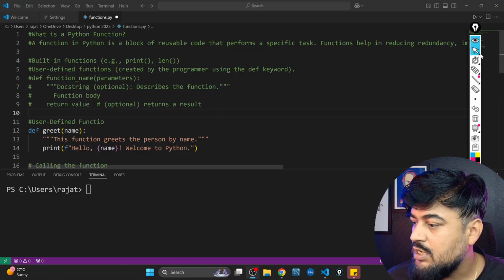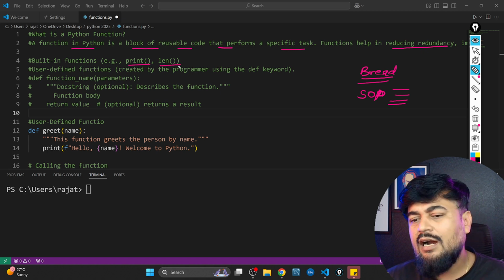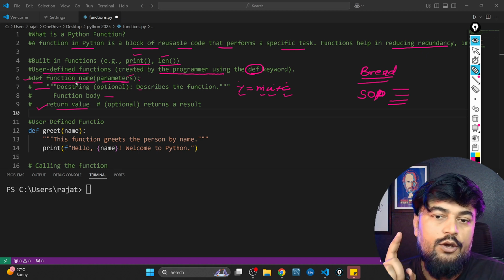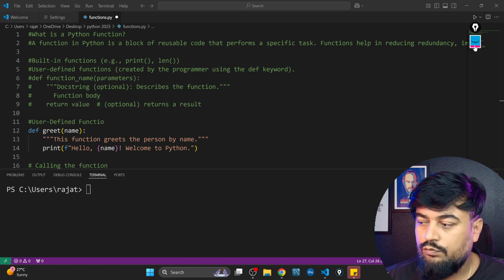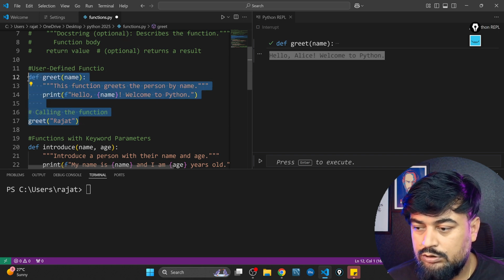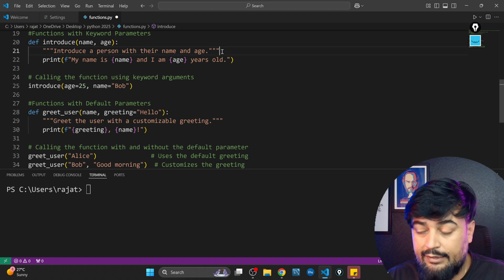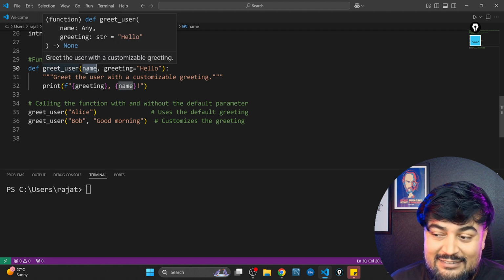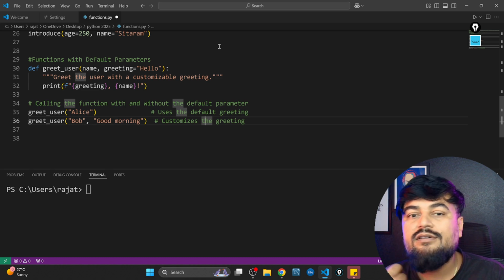21 Master Python Functions | Keyword and Default Parameters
Unlock the power of Python with this beginner-friendly guide to mastering user-defined functions! In this video, we break down the fundamentals of Python functions—what they are, how they work, and why they’re essential for writing efficient, reusable code. Learn to create your own functions using the `def` keyword, utilize parameters (keyword and default), and see practical examples that bring concepts to life.

Highlights include:
- What are Python functions and why do they matter?
- Step-by-step guide to creating user-defined functions.
- Understanding parameters and their types: keyword and default.
- Practical examples like greeting users and performing mathematical operations.

By the end of this session, you’ll have the confidence to craft your own functions and enhance your coding efficiency. Whether you're new to Python or looking to strengthen your basics, this tutorial is designed for you!

CHAPTERS:
00:00 - Introduction
00:48 - What is a Python Function
02:17 - User Defined Function
03:43 - Function with Keyword Parameter and Default Parameter
04:59 - User Defined Function Example
06:24 - Function with Keyword Parameter
08:49 - Default Parameter
10:18 - Summary